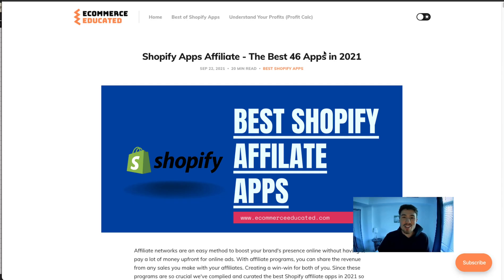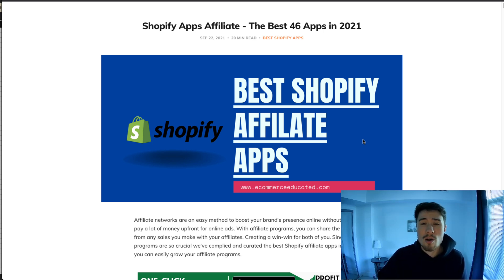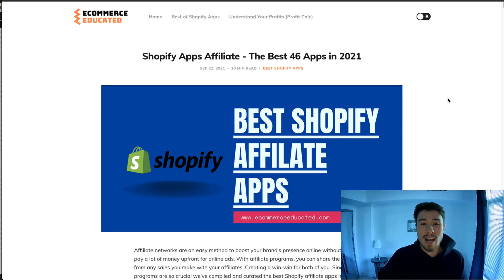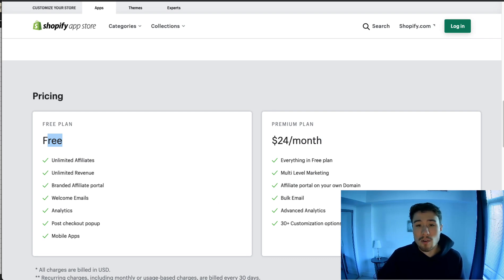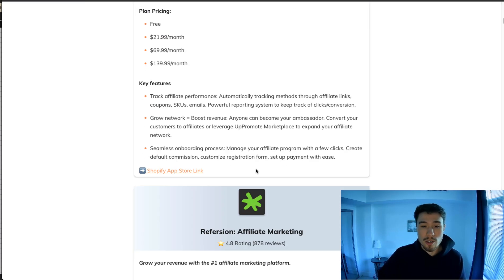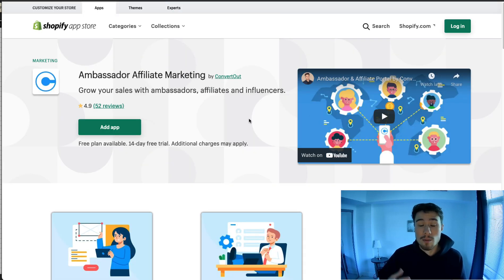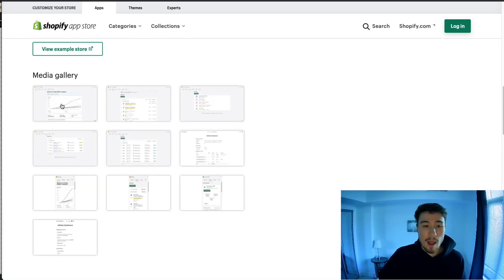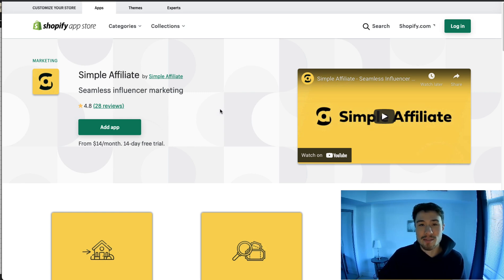Best Affiliate Marketing Apps for Shopify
We're going to talk about the best affiliate marketing apps for Shopify. These apps will make it easy for you to track your affiliate sales, create custom affiliate links, and more!

Affiliate networks are an easy method to boost your brand's presence online without having to pay a lot of money upfront for online ads. With affiliate programs, you can share the revenue from any sales you make with your affiliates. Creating a win-win for both of you.